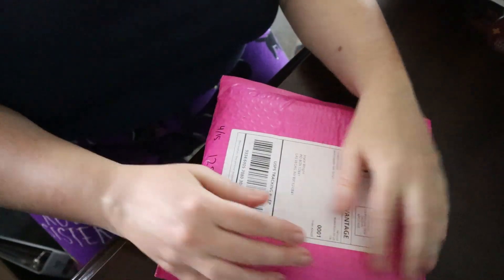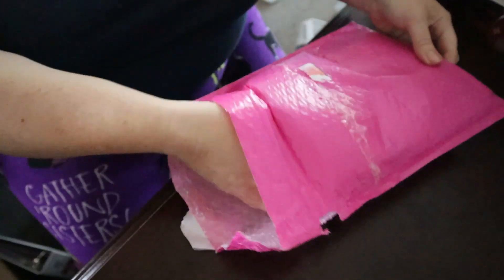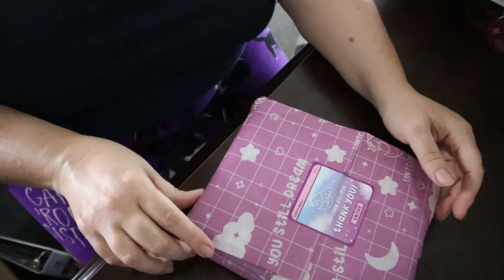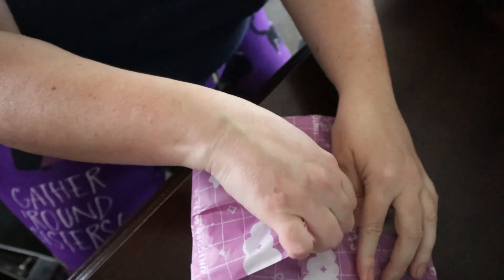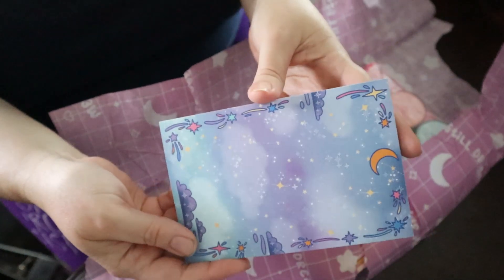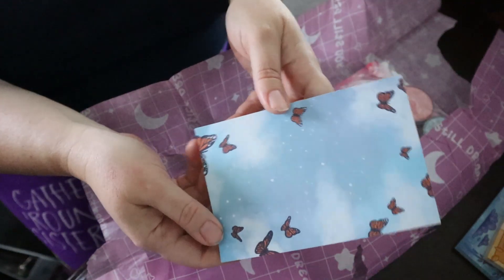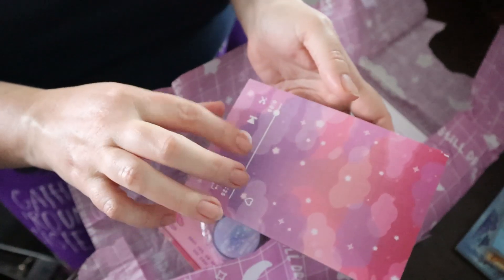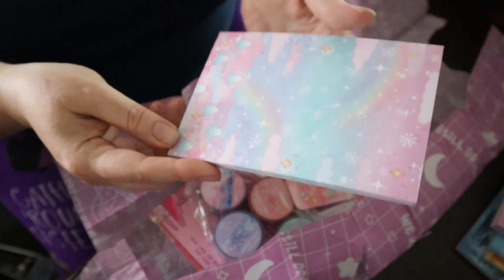2024 Unicorn Eclipse Order #1